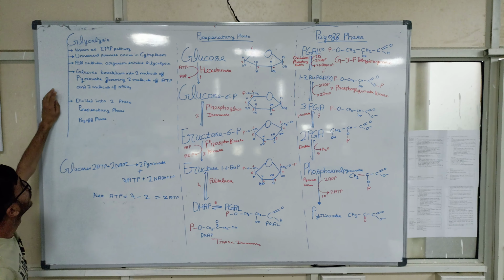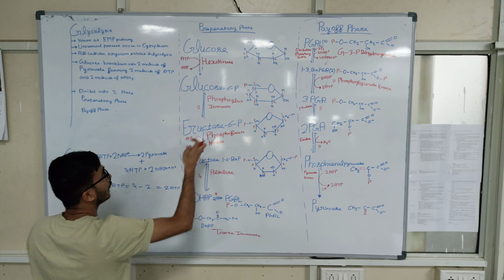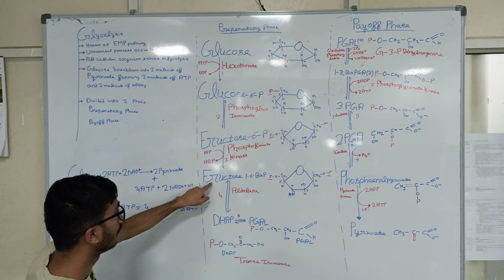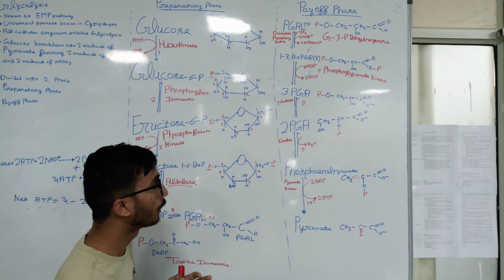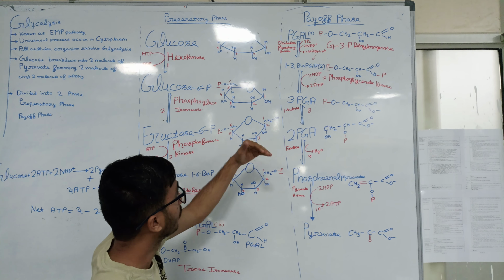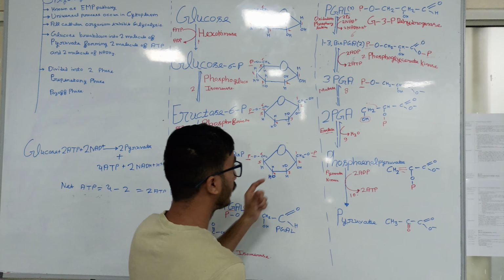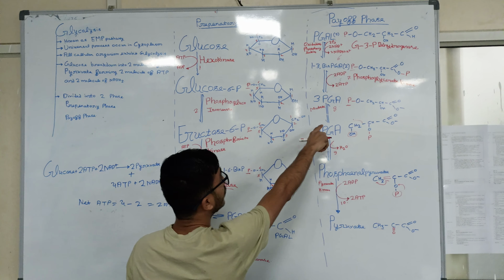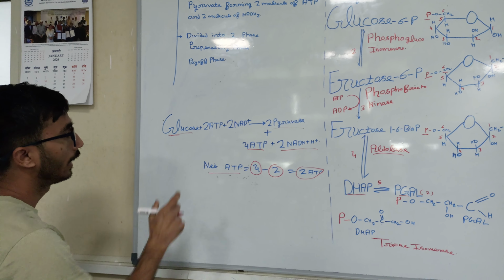Glycolysis by Javed Khan (MSc Biotechnology @ IIT Indore)